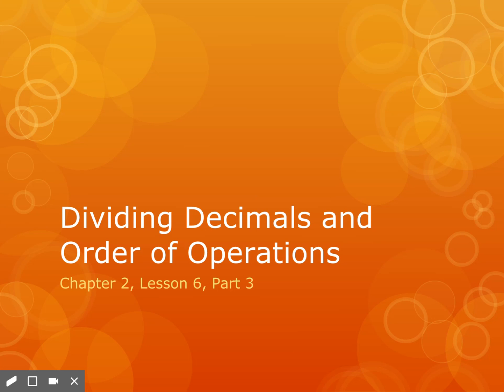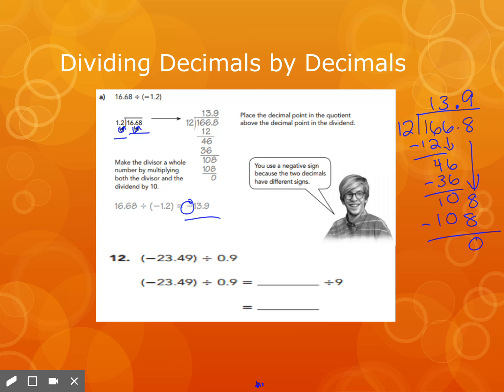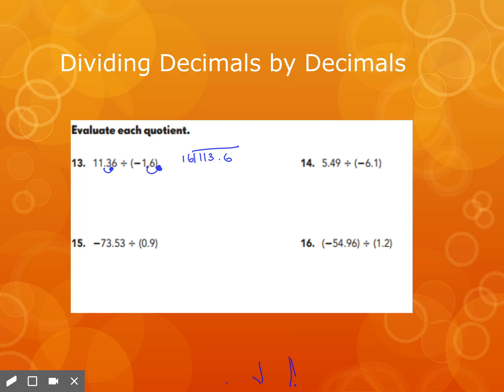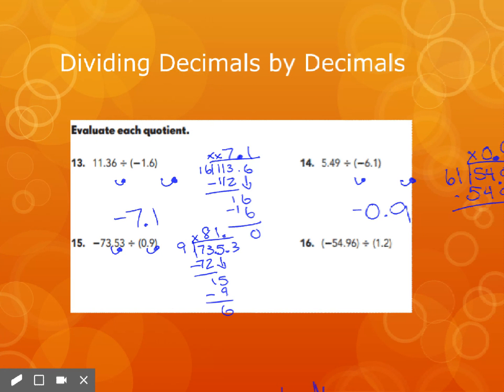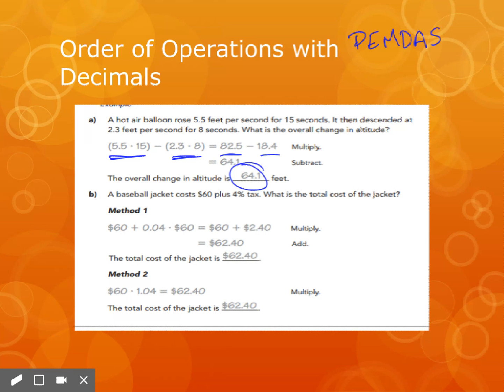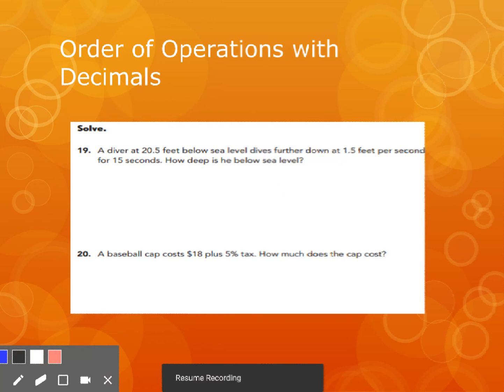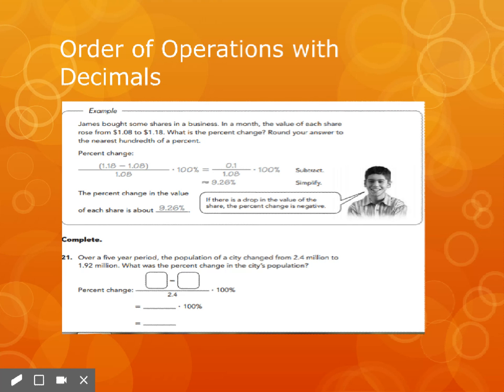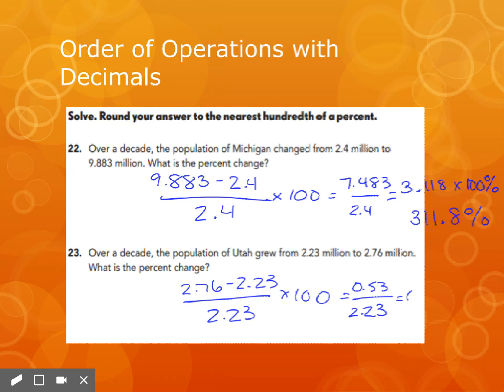7 2 6 pt 3